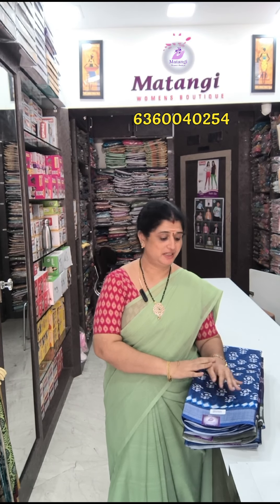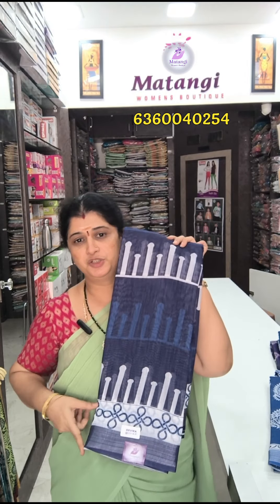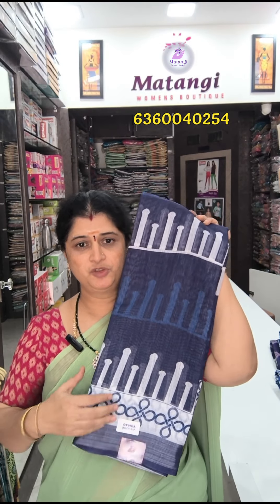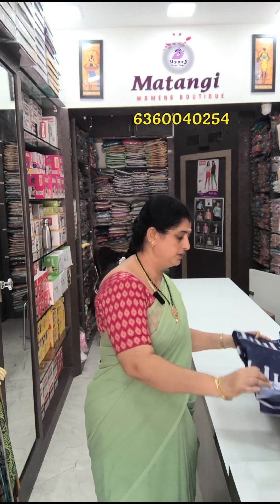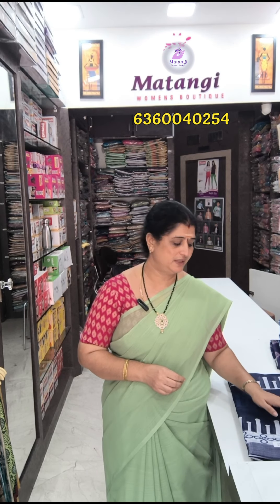IndiGo Lenin Sarees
Dm for orders

lenin sarees

zari border

INR 799+Shipping